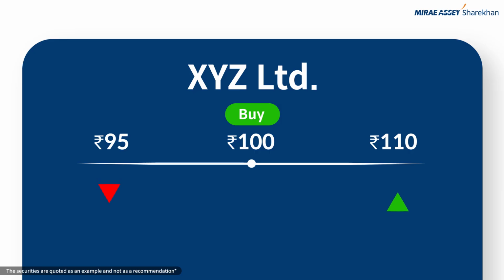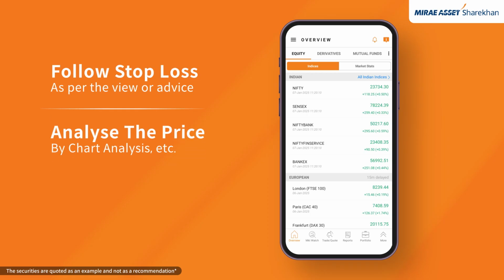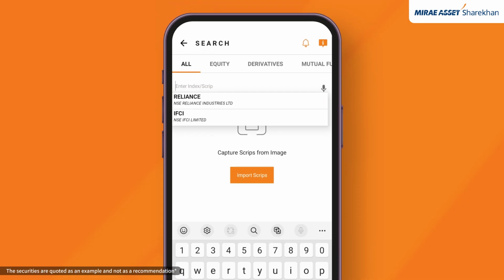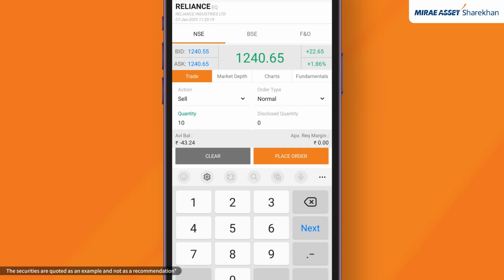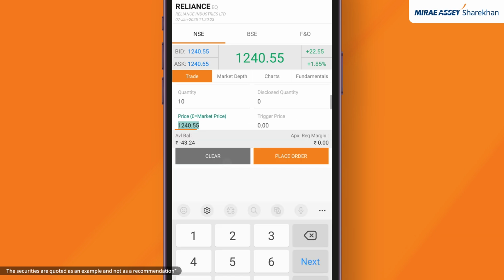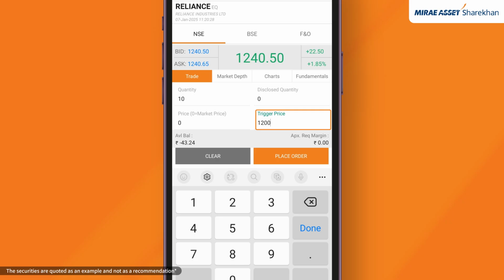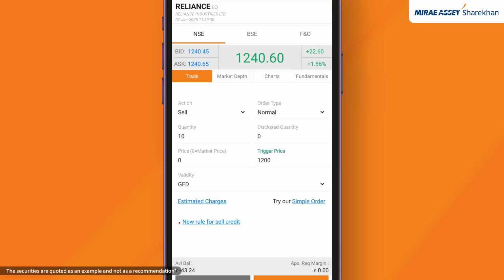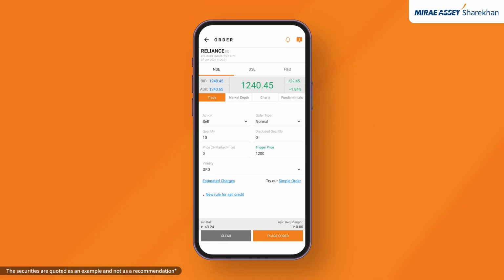How to place Stop-Loss orders while trading to limit potential losses | MASK app features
If you’re a trader, we don’t need to tell you how “Stop-Loss” is one of the vital features in your trading toolkit. For the uninitiated, a “Stop-Loss” is “a price beyond which your own view or the view of a Research Analyst may not be valid”.

This video covers how you can place a Stop-Loss order on the Mirae Asset Sharekhan app. The narrator goes over an elaborate example for a Stop-Loss order placed on the Sell leg. Then he also briefly touches on placing a Stop-Loss order on the Buy leg.

Placing Stop-Loss orders is one of the best practices you can incorporate while trading.